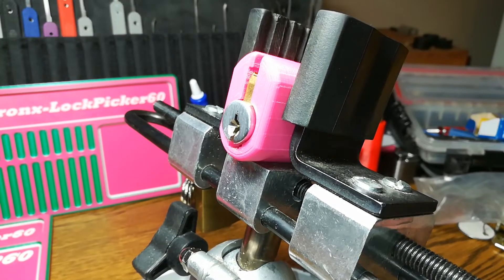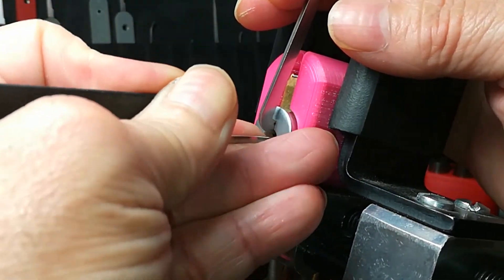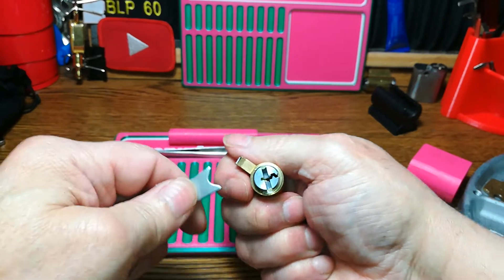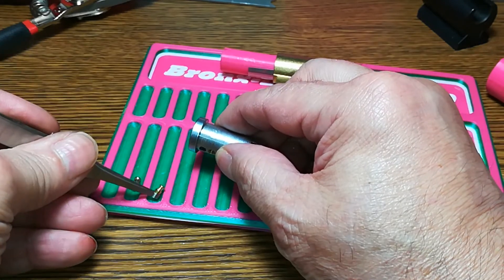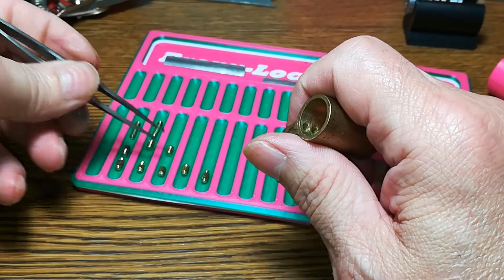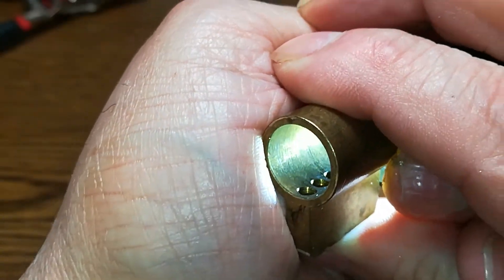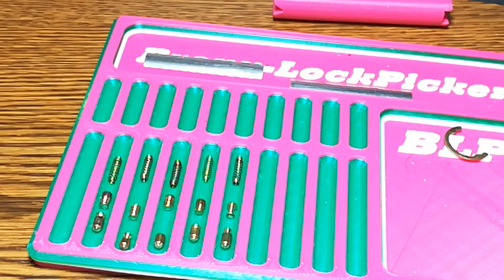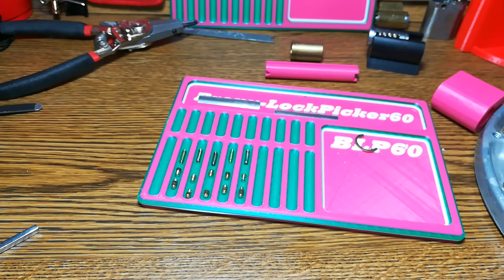(205) "Bull's-eye" Spp'd & Gut. Pinned & Sent By Cameron Dunn.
Thank you CD for the privilege of picking this lock. Your skills has improved exponentially in such a short time!!!  Keep up the great work!

Like to see me pick your locks on my channel?

As Always Stay Calm and Pick On!